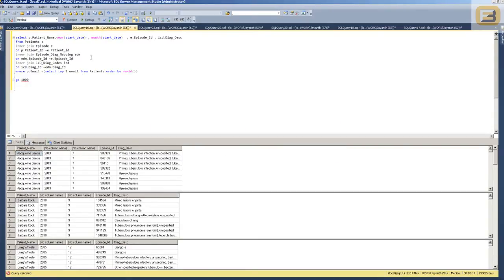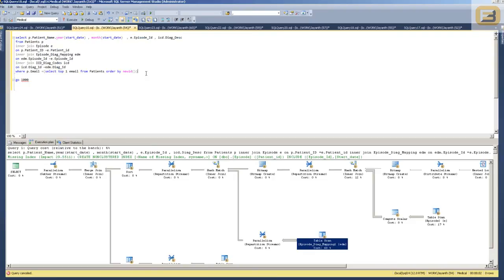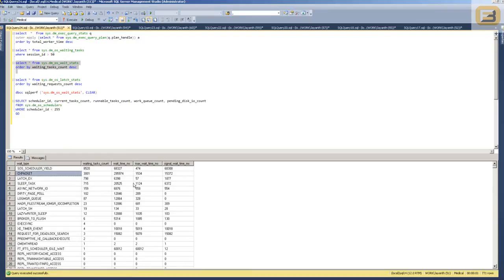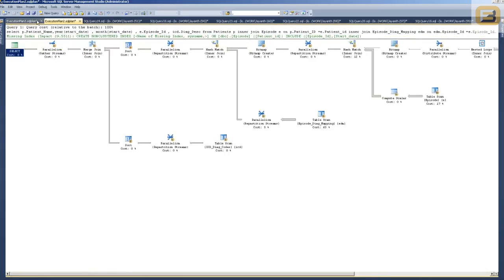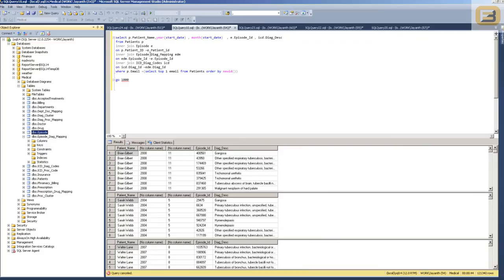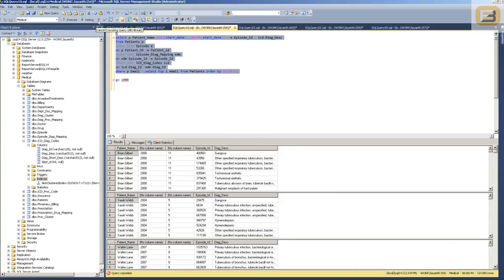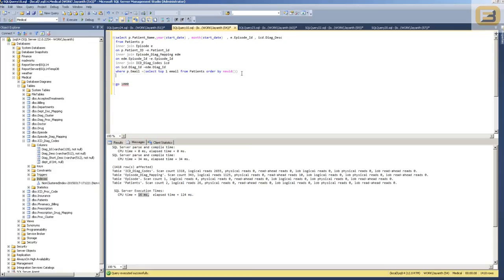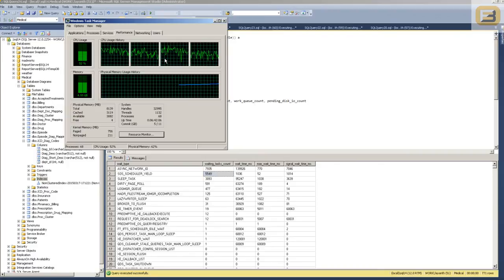Performance Tuning CPU issues with indexes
High CPU utilization is often an issue with highly transactional databases. However as with most troubleshooting inside SQL server the root cause often resides in a different place than the symptom. In this video I demonstrate how high CPU utilization is often a symptom of missing indexes. Like creating the right index we convert index scans into index seeks and therefore reduce the impact of parallelism and bring down CPU utilization overall. The added benefit of faster execution times is a significant side effect of such performance tuning techniques. Proper indexing is often difficult for beginners and the intention of this video is demonstrate how good indexes can significantly improve the scalability of the database and reduce overall your resource consumption. Such approaches allowed developers to create databases that last a very long time and result in overall good user experience.